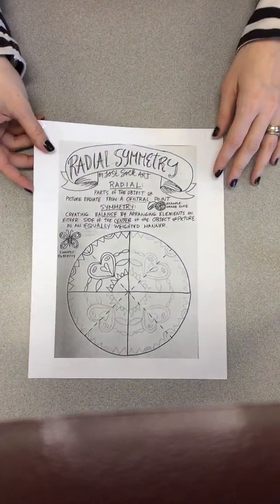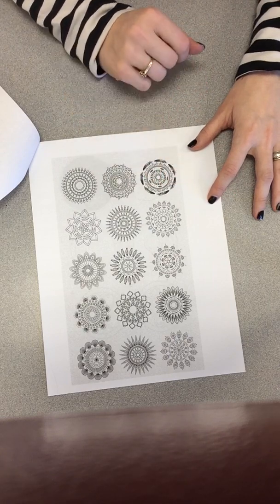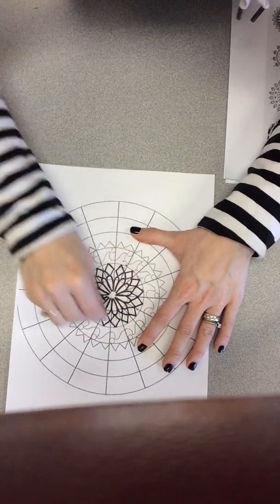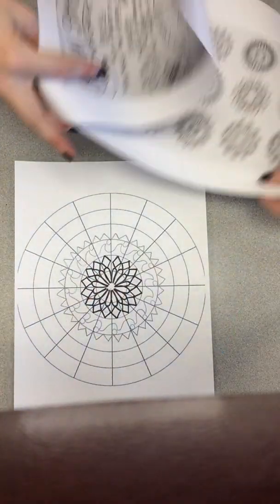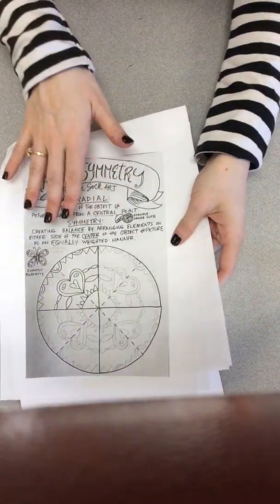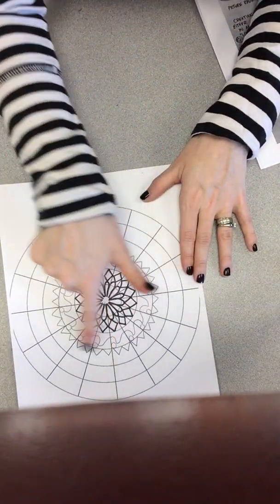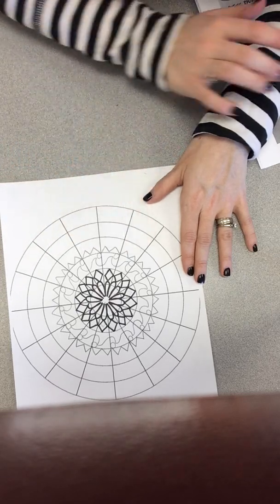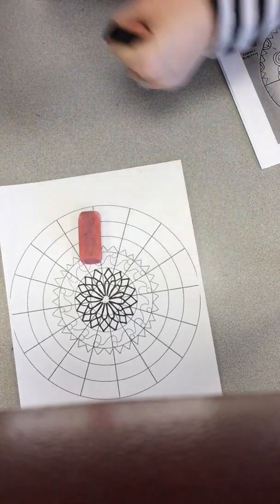Sub Lesson - Radial Symmetry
Lesson recommended for grades 3-6.